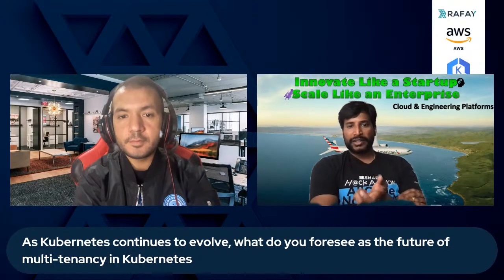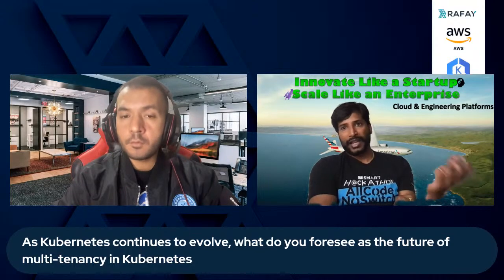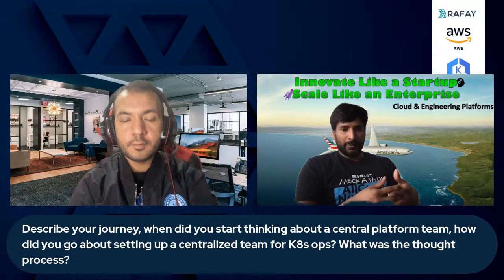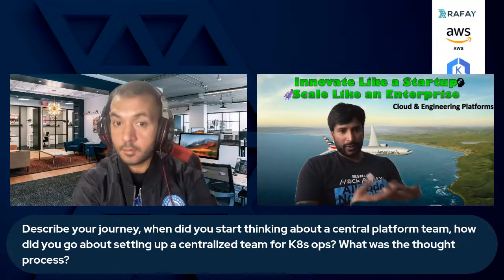Multi-tenancy in Kubernetes Trends from Multi-tenancyCon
MultiTenancyCon was held for the very first time in Chicago as a co-located event at KubeCon and served as a hub for collaboration, where practitioners shared real-world challenges and innovative solutions. The collaborative spirit exhibited during the conference hints at a broader movement within the community, emphasizing the value of shared learning and collective problem-solving.

Saim Safdar, Developer Relations and Head of Open Source at Rafay Systems, and Vamshi Samudrala, Principal Architect Cloud and Engineering Platforms for American Airlines join Rafay's webinar as we ride the waves of inspiration from MultitenancyCon, we invite you to join us in a post-conference webinar where we'll deep dive into emerging trends notices related to multitenancy in Kubernetes. We will dissect key takeaways, share actionable insights, and discuss how these trends will shape the landscape of multitenancy in the coming months.